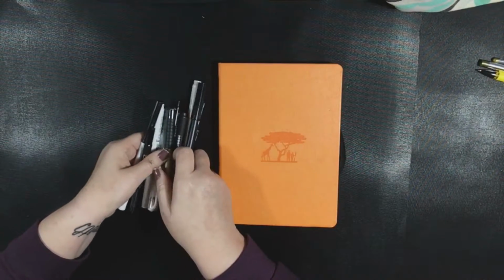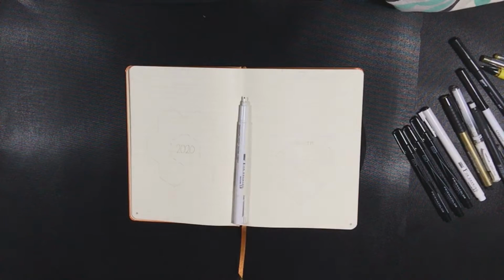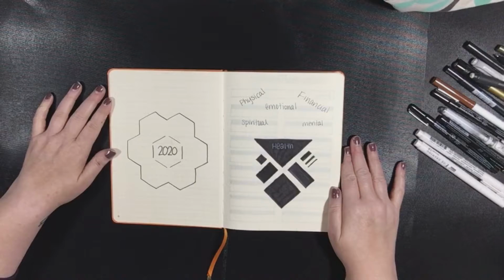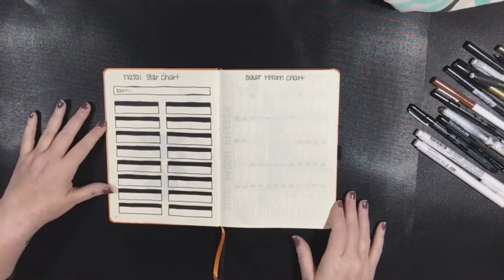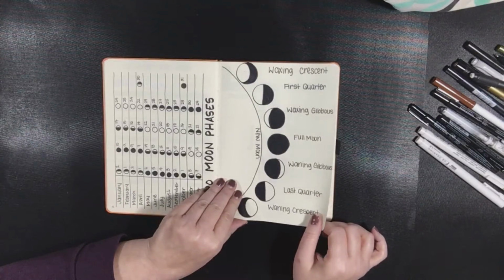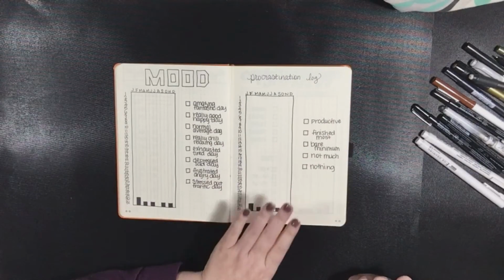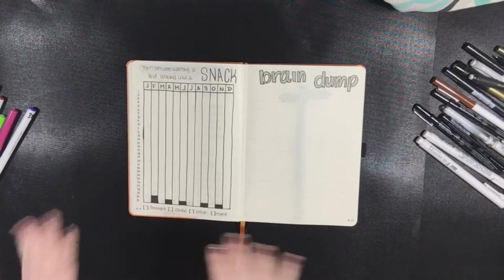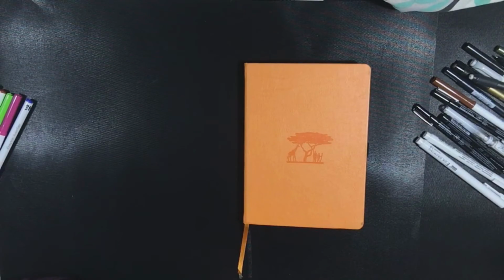Bullet Journal ♦ 2020 Personal Bujo Set Up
Here we have my 2020 set up for my personal/everyday bullet journal.

Let’s Get Social:

• Amazon Wish List